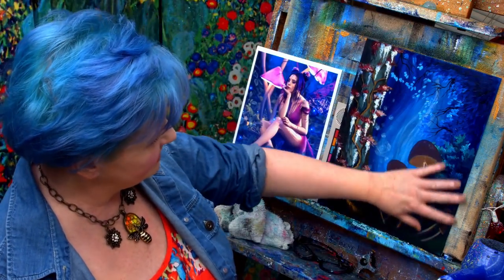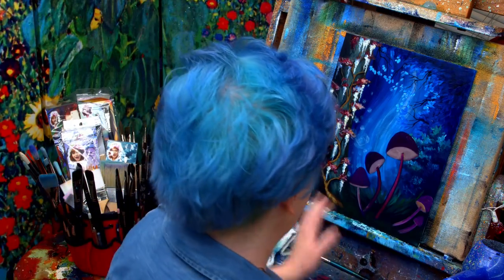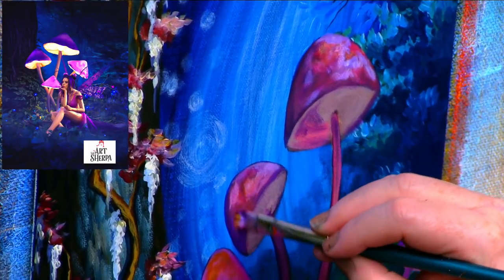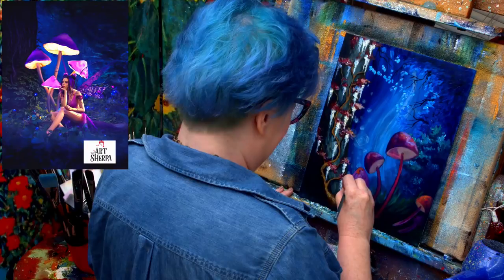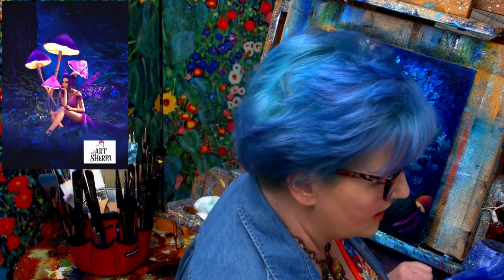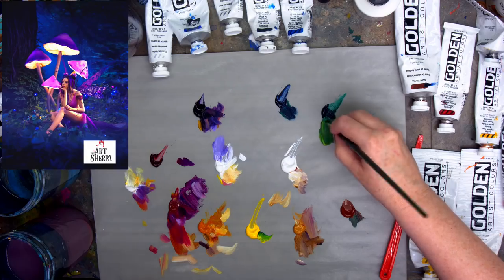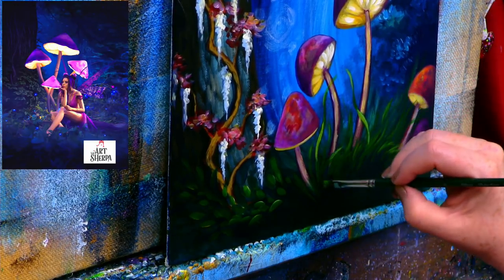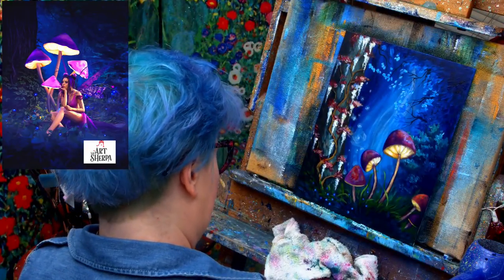How to Paint a Purple Pixie Big art quest Fairytale #3 | TheArtSherpa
Learn to paint full fantasy acrylic art lesson of a little Fairy with glowing mushrooms. This is part 3 of the Big Art Quest series for 2108 Fairytale Series - Traceable

4010 Series Cats Tongue Long Handle
2100 Cambridge™
2102 Bright #4 #2
2500 Ruby Satin®
2502 Bright #2

Alizarin Crimson

11X14 Canvas board
27.94 X 35.56 cm

MY EASEL
Best European Easel *OS3
Jack Richeson La Vara Easel, Table Top